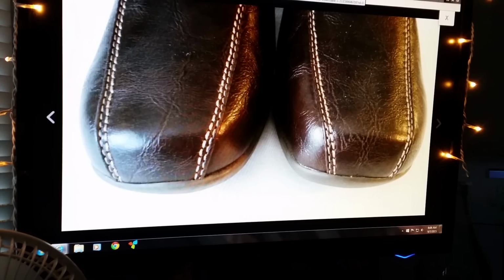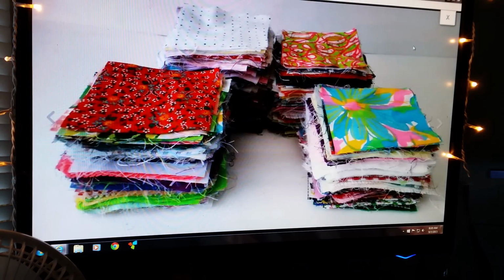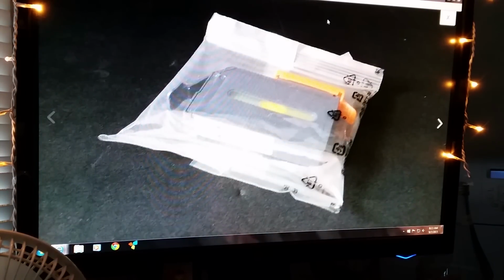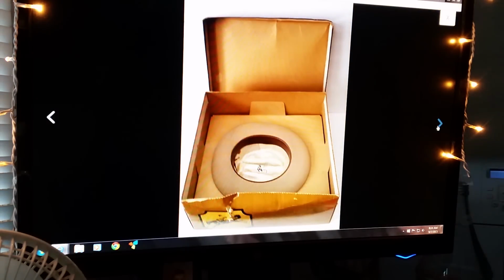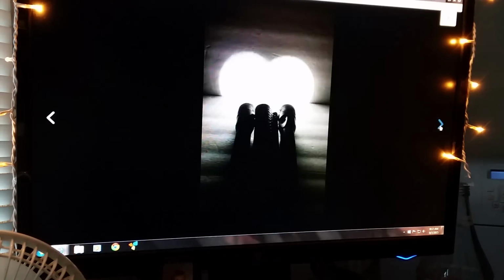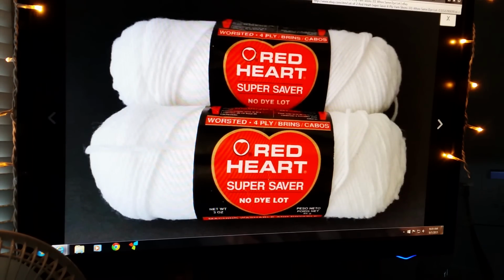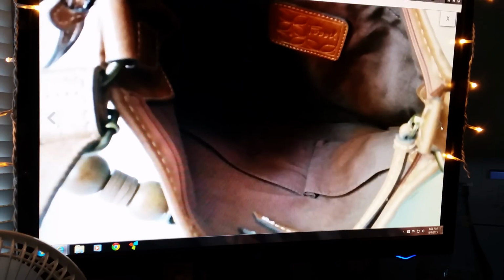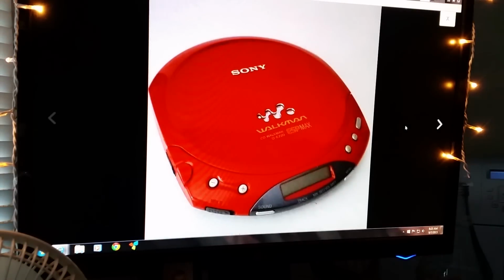What Sold This Week on Ebay? Aug 31-Sept 6, 2015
Sales on Ebay this week!